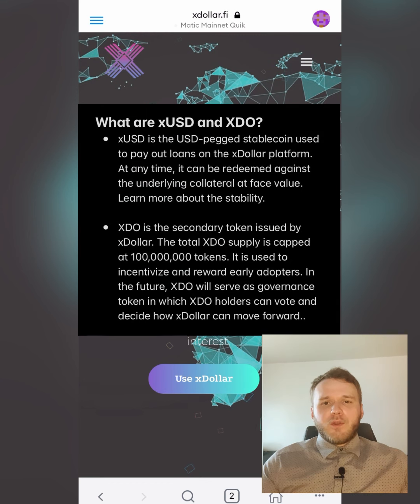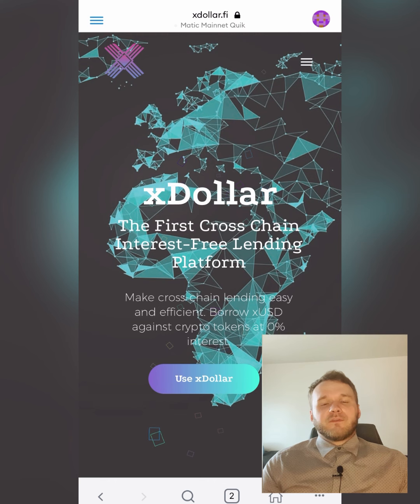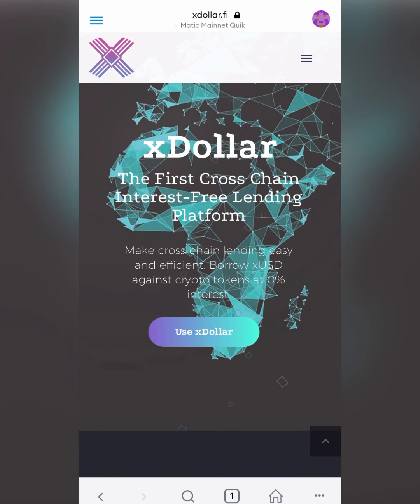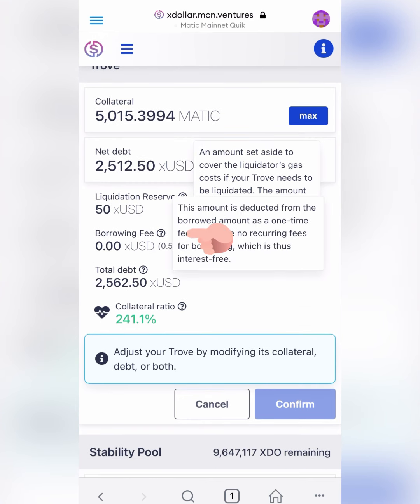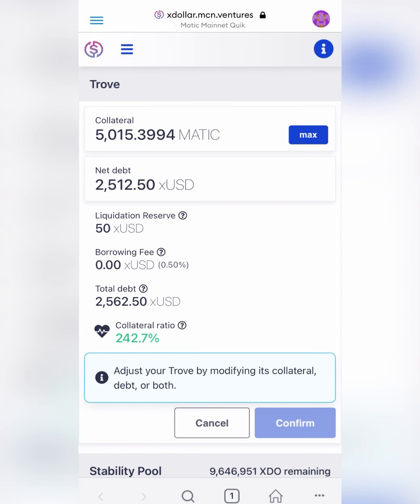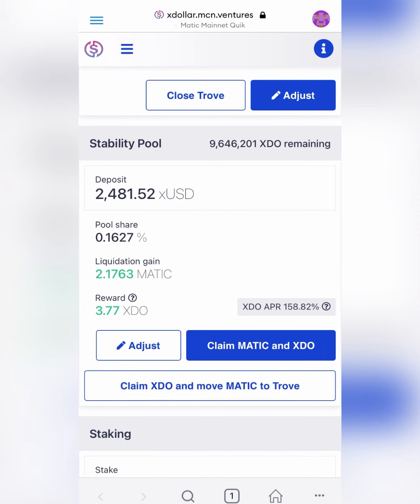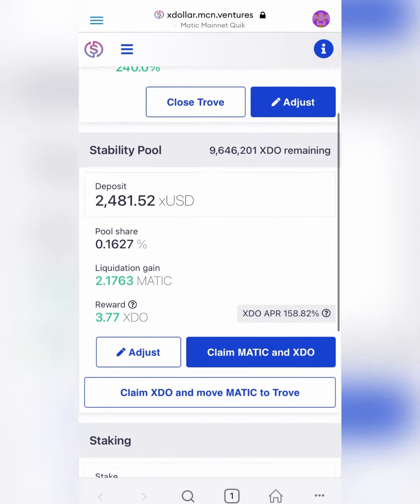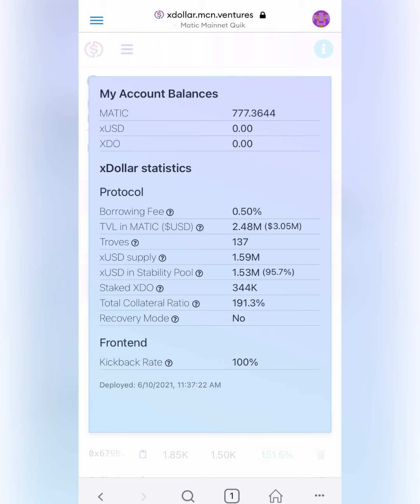xDollar Zero Interest Lending Platform (Great Rewards!)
Welcome to Cryptology where we discuss all things crypto and cryptocurrency investing for beginners. On today's episode we will be showing you step by step how to use XDollar Zero Interest Lending Platform (Great Rewards). This is an XDollar crypto tutorial 2021 on how to use the platform and what the use case is for the platform.